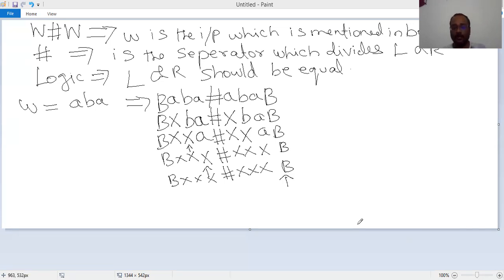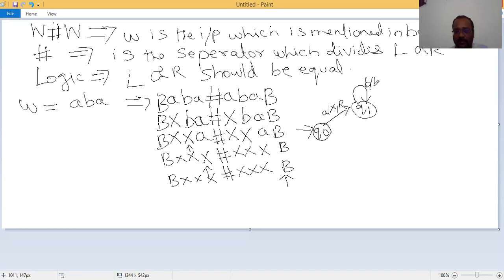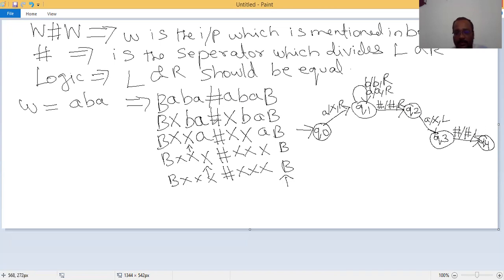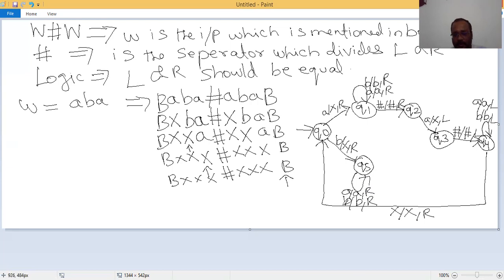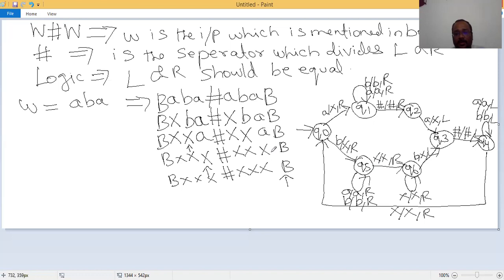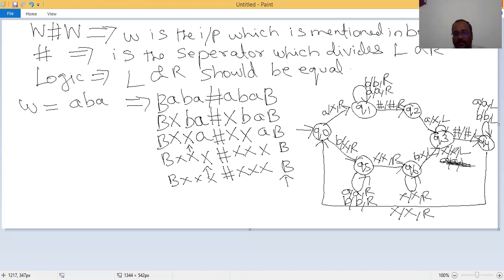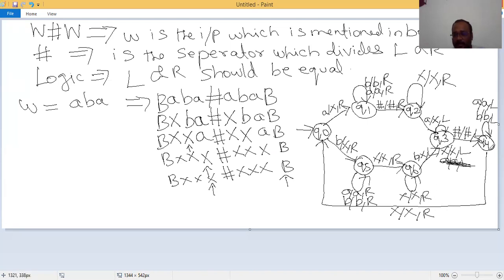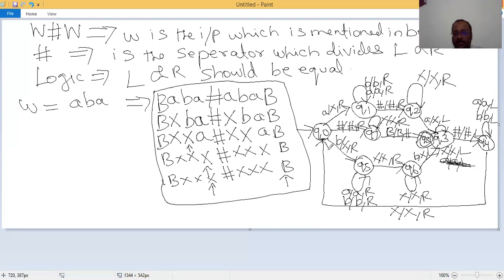W#W Part 2